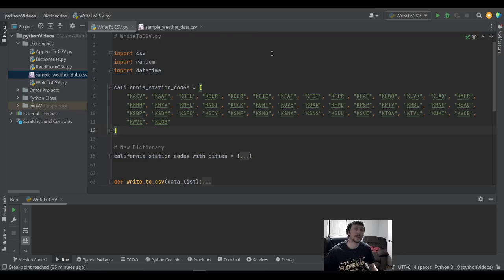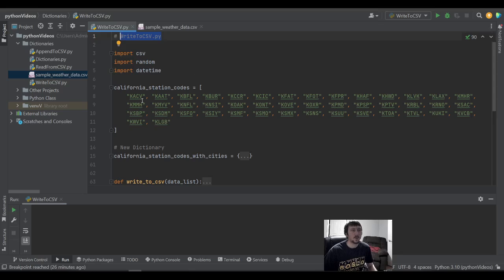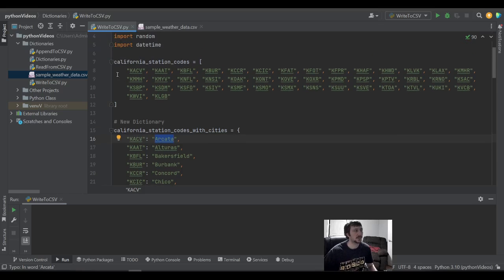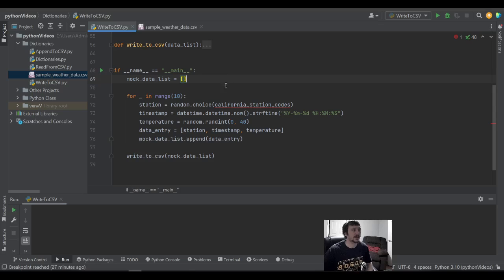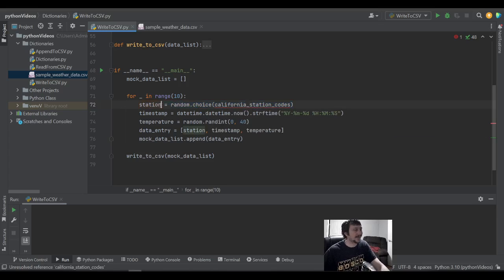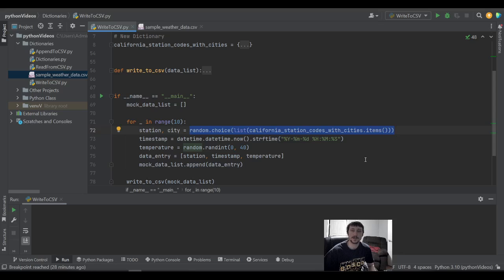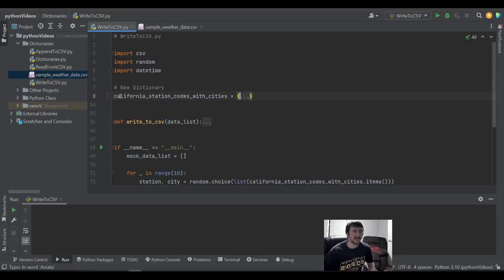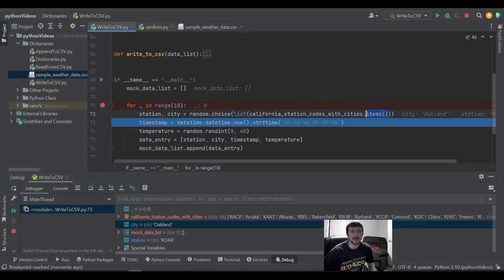Convert List to Dict - Python for Beginners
In this video we will cover how to modify our program flow which previously used a list, to instead use a dictionary.

Basic Steps:

Create a new dictionary
Update new column header text
Grab key/value pair with items()

Python
Pycharm
Random
Datetime
CSV
Function call
Parameter
Return
Print statements
Dict
Items
For Loop
Import